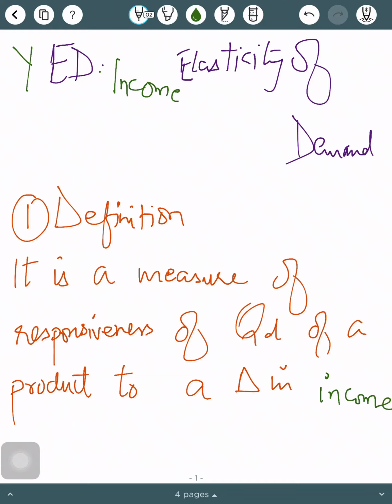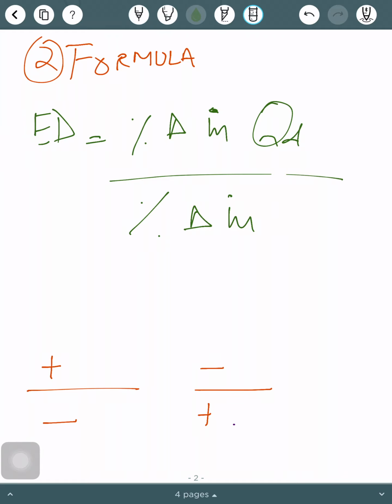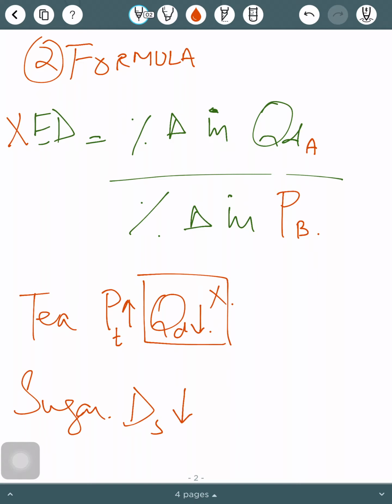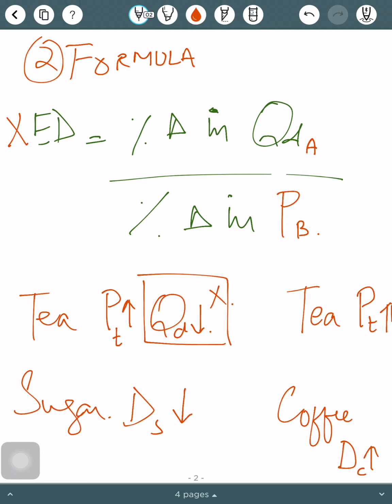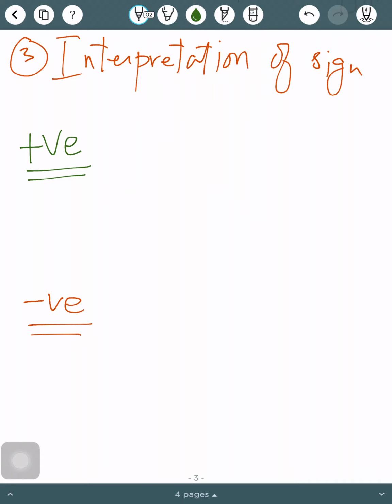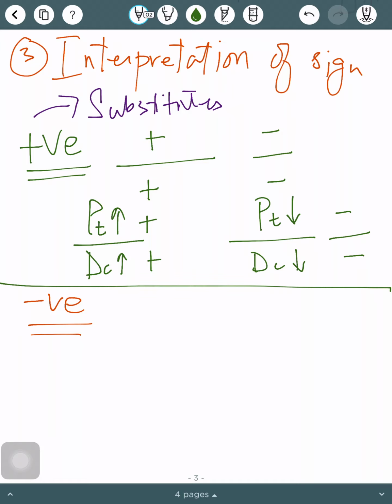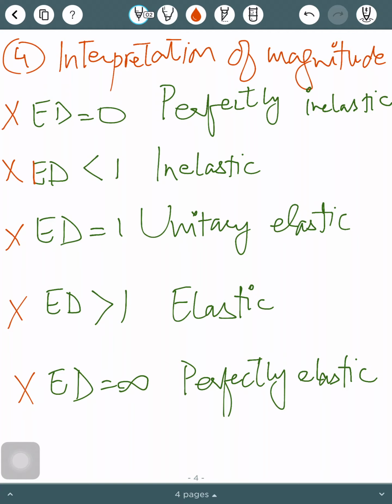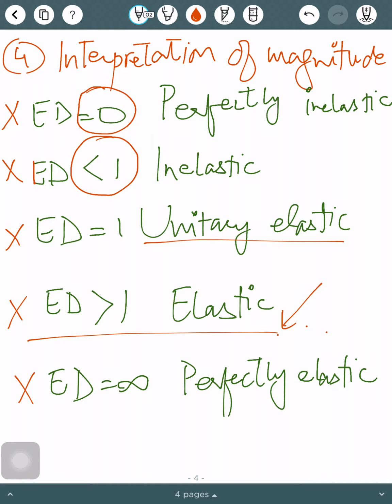IGCSE | A Level: Cross Elasticity of Demand (XED)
The basics of XED
1. Definition
2. Formula
3. Interpretation of sign
4. Interpretation of magnitude